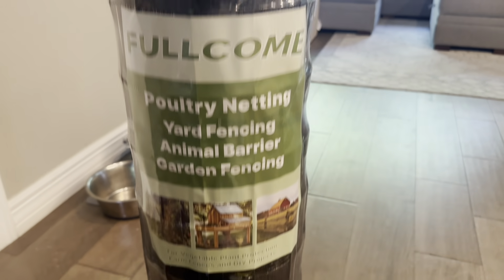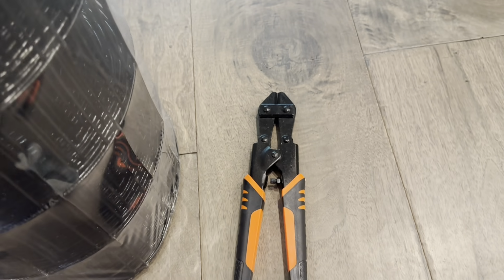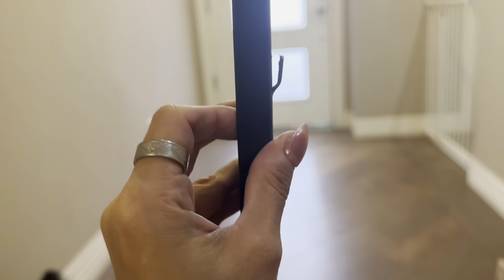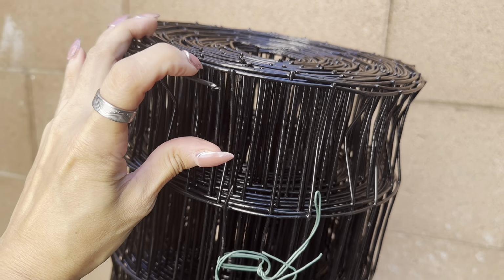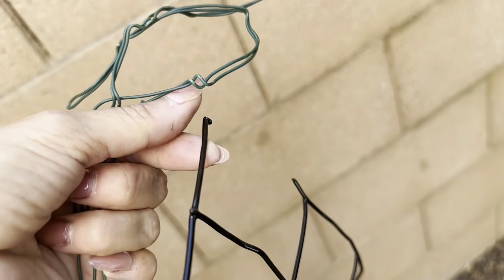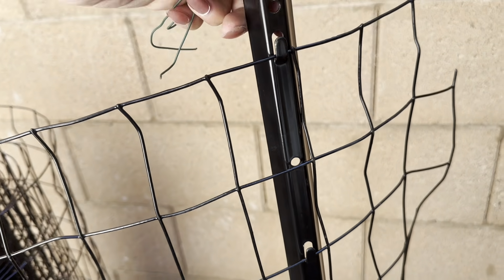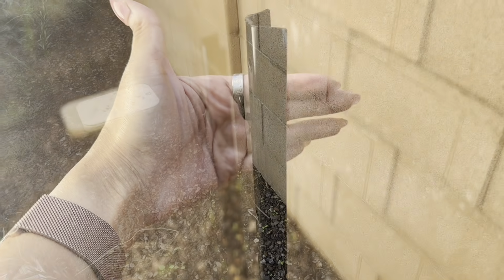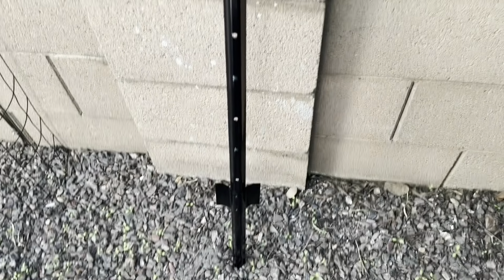PVC Coated Welded Wire Mesh Fence Roll - 2x3 Inch Mesh, 16 Gauge, Black - for Fence, Posts Review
PVC Coated Welded Wire Mesh Fence Roll - 2x3 Inch Mesh, 16 Gauge, Black - for Garden Fence, Pet Cage, Animal Barrier, Farm and Poultry Enclosure (36''×50')

Black PVC Coated Metal Fence Posts for Wire Fence, Pack of 10, No-Dig U Post for Garden, Farm, Yard, and Other Outdoor Settings, Easy Installation (4FT)

🔗 Amazon Shop

✅ About Christy's Critiques.

Welcome to Christy's Critiques, your ultimate destination for honest, insightful product reviews and recommendations! Whether you're searching for the latest gadgets, fashion must-haves, beauty essentials, or home decor treasures, our channel guides you through the overwhelming sea of options.

At Christy's Critiques, we provide comprehensive and unbiased assessments of various products. We believe in examining every aspect and delivering an authentic verdict to help you make well-informed decisions.

© Christy's Critiques